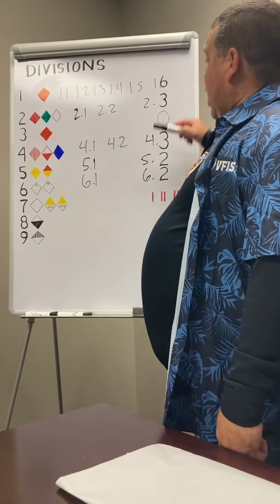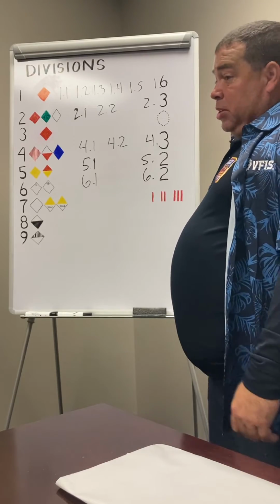Hazardous Class Divisions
Full disclosure I do NOT work for nor represent VFIS